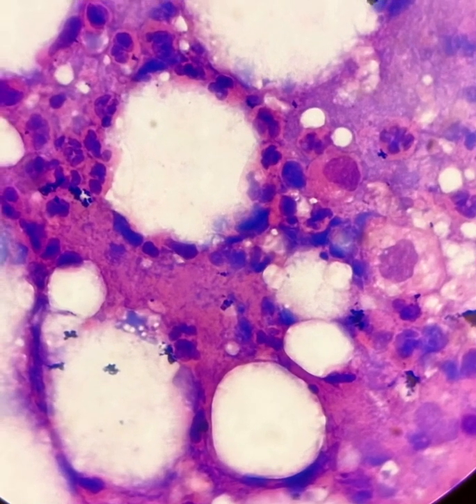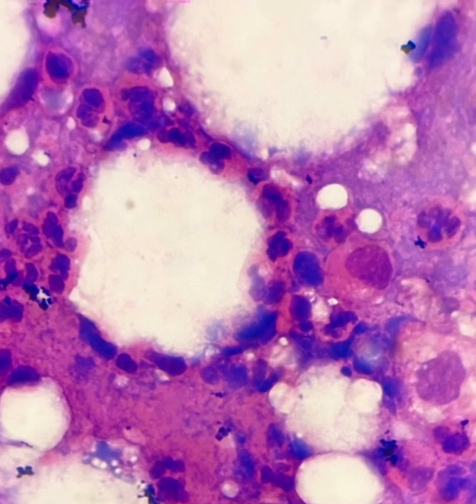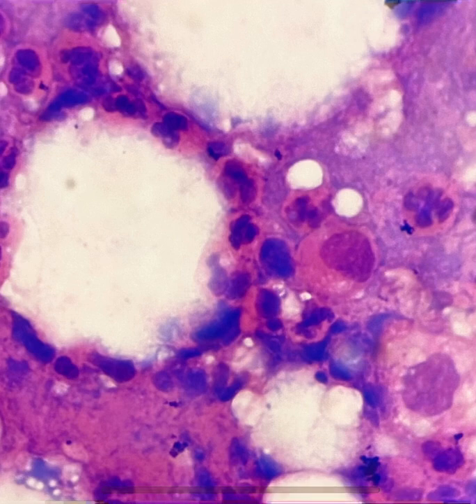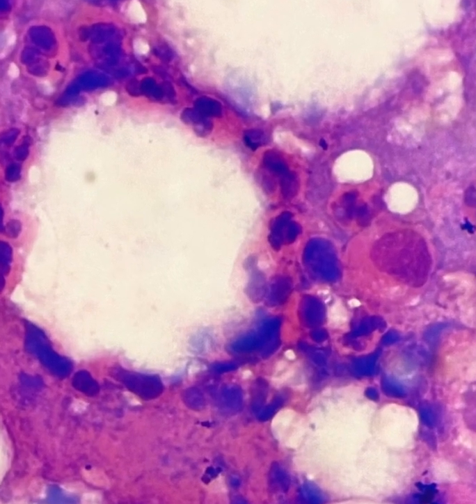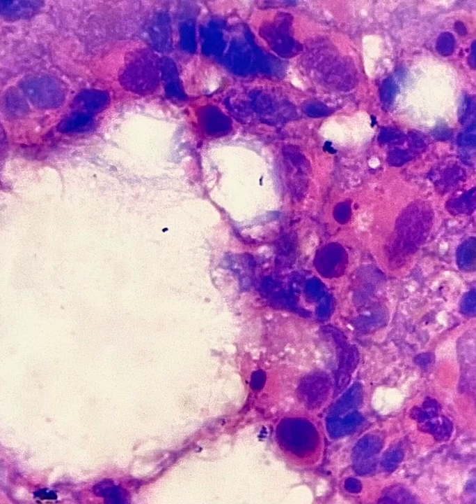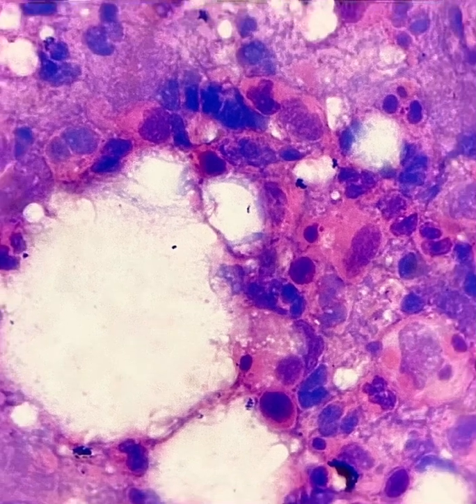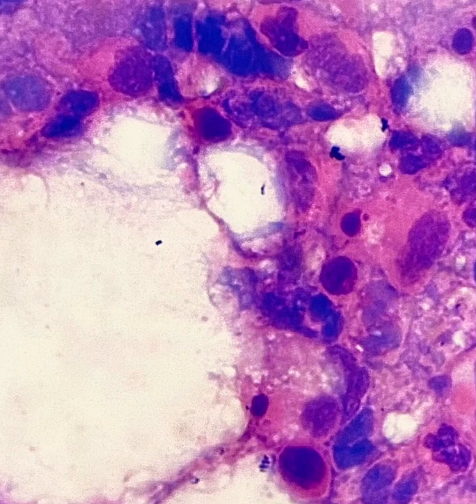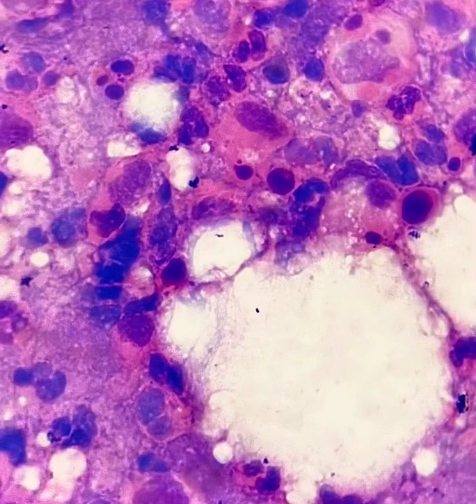Case of FAT NECROSIS OF BREAST- A Cyto Histopathology correlation.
Part A- Cytology